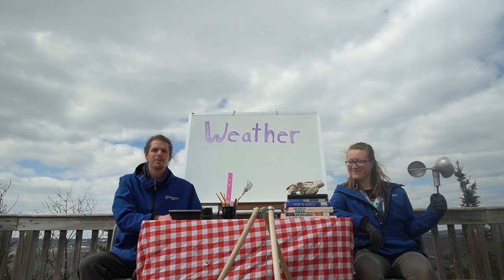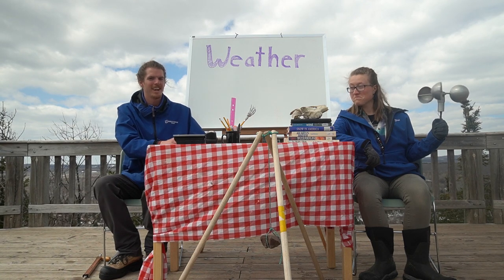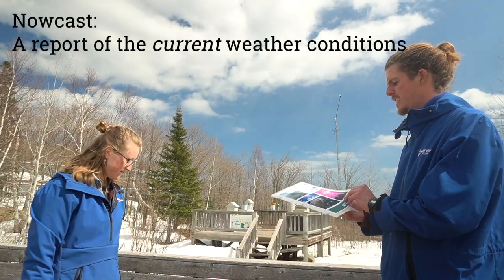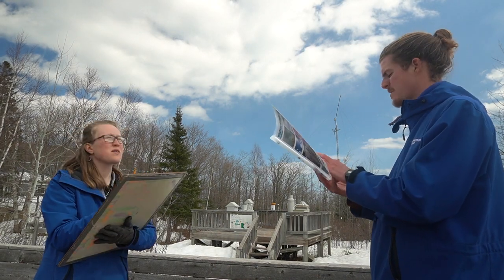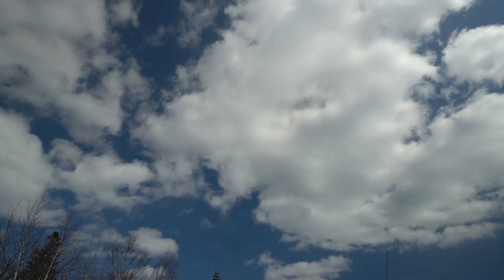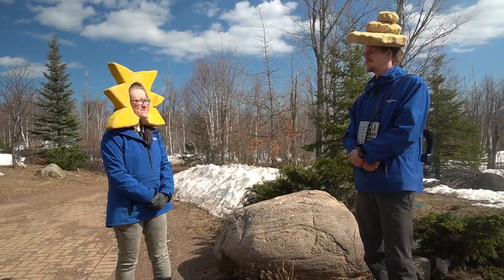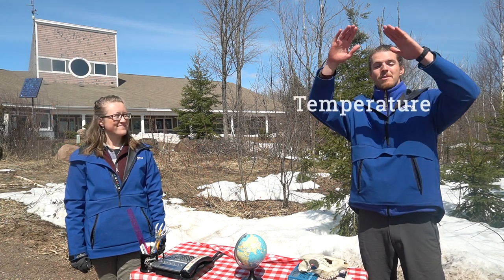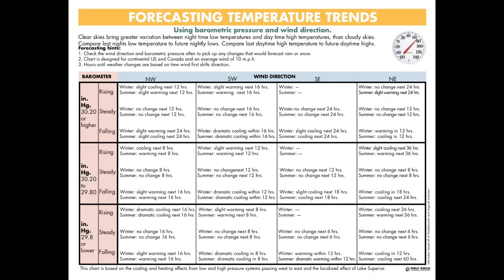Adventures in Learning Episode 3 - Weather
Are you ready to become the best weather forecaster around? Using our powers of observation we will begin to unravel the mystery of how changes in our atmosphere shape our day-to-day weather. Soon your meteorological expertise will have everyone asking you what the weather is going to be!

to view the weather lesson as a StoryMap (an online interactive presentation that guides the student through learning information with text, videos, photos, questions to ponder or research, links, and supporting graphics).

for all of our online learning content.